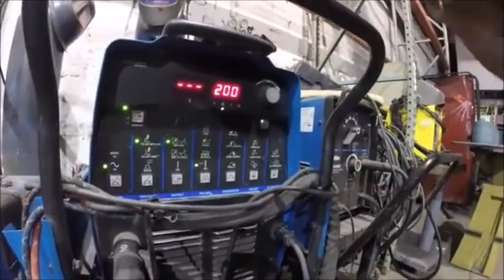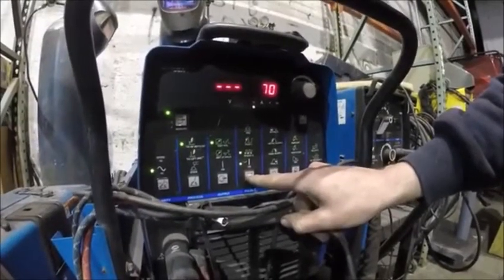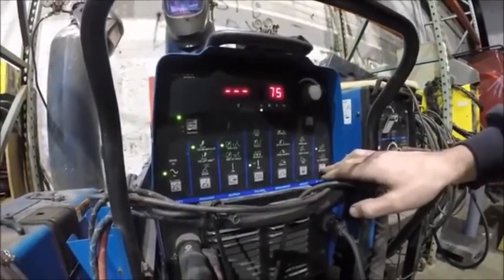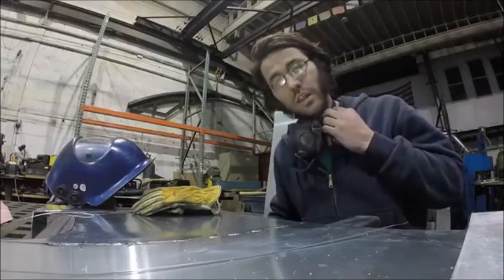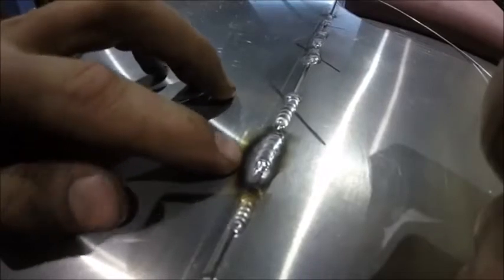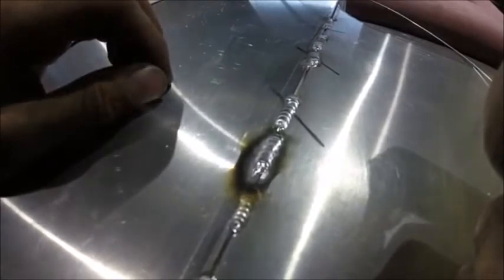Hàn kẽm bằng máy hàn TIG